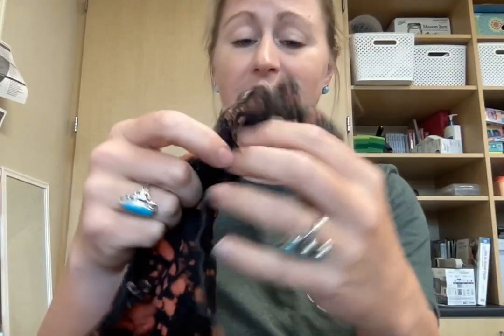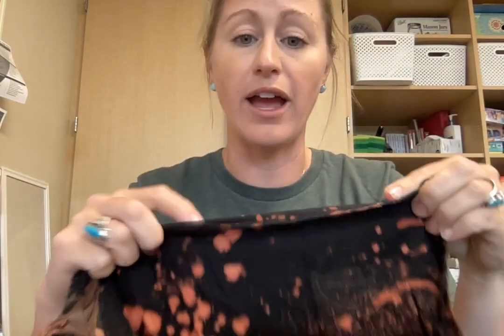Sewing Vocabulary and Concepts